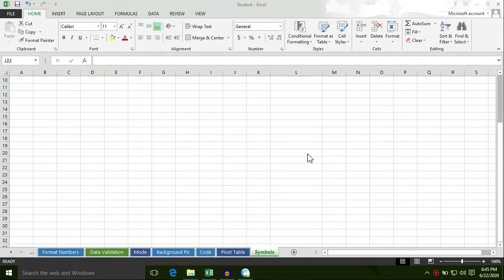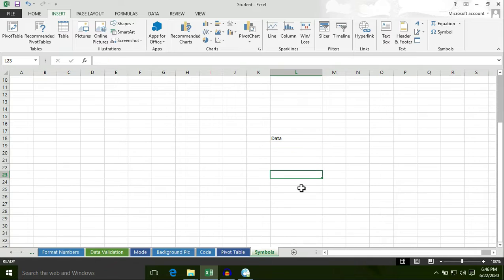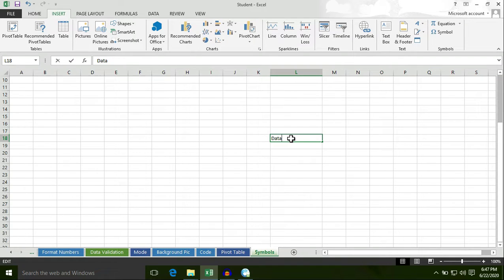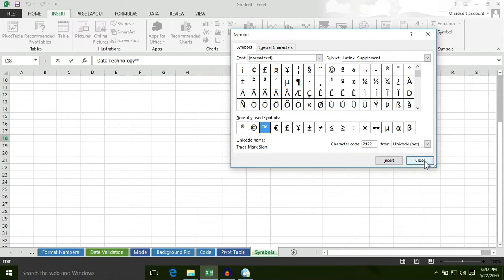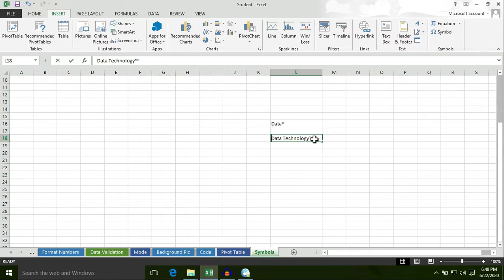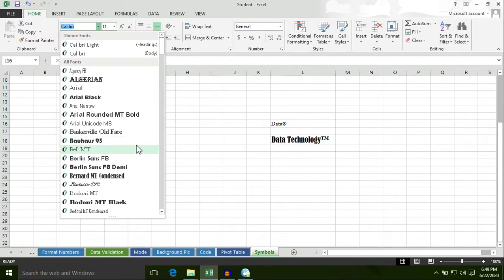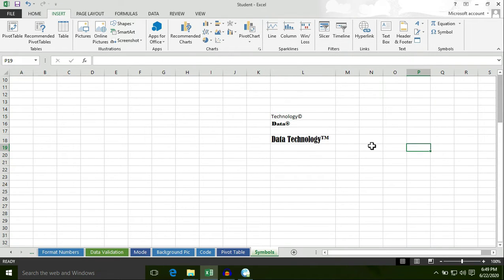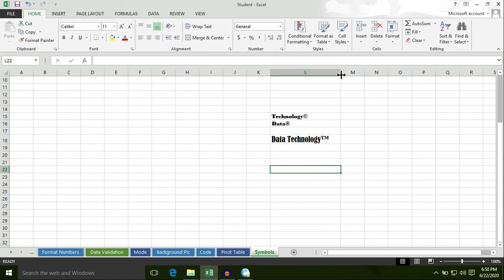How to use Insert Symbols in Microsoft Excel 2016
Please,also visit my facebook page to get content pertaining to Microsoft Excel.

Excel is a powerful spreadsheet and data analysis application, with many capabilities which will assist you organize and add up of the info and numbers in your life.Microsoft Excel is a powerful electronic spreadsheet program you'll use to automate accounting work, organize data, and perform a good sort of tasks. Excel is meant to perform calculations, analyze information, and visualize data in a spreadsheet. Also this application includes database and charting features.

A spreadsheet program is one among the staple applications that you simply should have in your computer. And once you talk about spreadsheet applications, the primary thing which will come to your mind is Microsoft Excel. For quite 30 years, this office suite from the software developing giant, Microsoft, has been setting the quality for what a spreadsheet app should be.

Who this course is for:

    This course is designed for all levels IT and non-IT students.
    A beginner user can easily understand the concept of Microsoft Excel
    There is a valuable content for Everyone.
    This course is perfect for those I T and non-IT students who want to accelerate             their career in Microsoft Excel

What you'll learn:

    After completing this course,students will be able to use Microsoft Office 2013/2016 professionally.
    Students will be able to apply different formats to their data.
    Students will be able to apply conditional formatting to make their data more impressive and professional.
    Students will be able to Create advanced calculations.
    Students will be able to present their data in tabulated form.
    Students will able to calculate long data entries within seconds using Pivot Table.
    Students will able to analyze data using different charts formats.
    Students will able to implement advanced functions to solve problems in   Microsoft Excel Workbook.
    Students will able to track records from long data entries using Filtering and    Advanced Filtering.
    Students will able to Sort data professionally.
    Students will able to Protect Active Excel Workbook and Create Password   Protected Microsoft Excel file.

About me

My Name is  Zohaib Khan Babar.I am Computer Engineer.My star is Pisces.

CAREER SKILLS

Software’s

MS Office, Dia, Adobe   Photoshop,MS Visio

Operating systems

MS Windows 8.1,10.MS Windows 2000,MS Windows Server 2003,2008.

I am Microsoft Technology Associate(MTA).I have served in telecommunication and oil companies as a
IT support.I have an experience regarding IT for the past 12 years.As everyone believes knowledge is power,I feel honor to deliver my knowledge to my dearest students. Pen is Mighter than sword.

My Certifications:

1) Organization Name: Microsoft

Certificate: Microsoft Advertising Certified     Professional

2) Organization Name: Google

    Certificate: Technical Support Fundamentals

3) Organization Name: IBM

Certificate: Introduction to Cyber Security Tools & Cyber Attacks

4) Organization Name: Google

Certificate: Operating Systems and You: Becoming a Power User

5) Organization Name: IBM

Certificate: Cybersecurity Roles, Processes & Operating System Security

6)Organization Name: Google

Certificate: System Administration and IT  Infrastructure Services

7)Organization Name: Intel

Certificate: Intel® Network Academy - Network Transformation 102

8) Organization Name: Google

Certificate: The Bits and Bytes of Computer Networking

9) Organization Name: Cisco

    Certificate: Data Communications and

    Network Services

10) Organization Name: Ministry of Information        Technology and Telecommunication

Certificate: WordPress

`11) Organization Name: IBM

       Certificate: What is Data Science

12) Organization Name: UNICEF

     Certificate: Web Accessibility Training

13 ) Organization Name: University of London

Certificate: Information Security: Context and   Introduction

14) Organization Name: Microsoft

     Certificate: Microsoft Technology Associate     (MTA)

15) Organization Name: IBM

Certificate: IT Security: Defense against the digital dark arts

16) Institute Name: Peace Operations Training Institute, Williamsburg, Virginia,USA

Certificate: Implementation of the UN Security Council Resolutions on the Women, Peace, and Security Agenda in Asia and the Pacific

17) Institute Name: Peace Operations Training Institute, Williamsburg, Virginia,USA

Certificate: The Role of United Nations Police in Peace Operations

18) Organization Name: United Nations Office on Drugs & Crime

Certificate: Introduction to Anti-Corruption